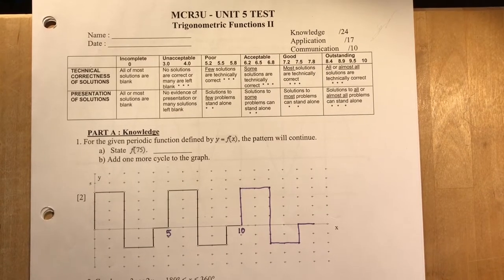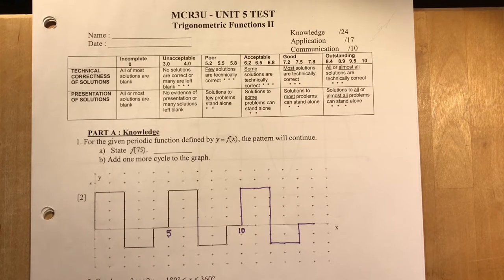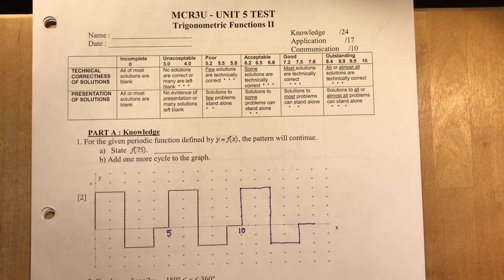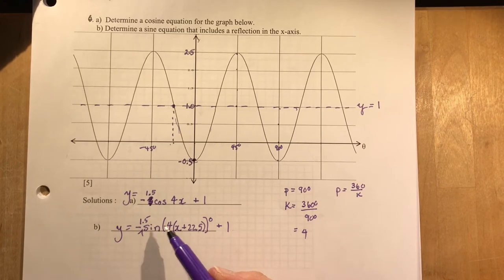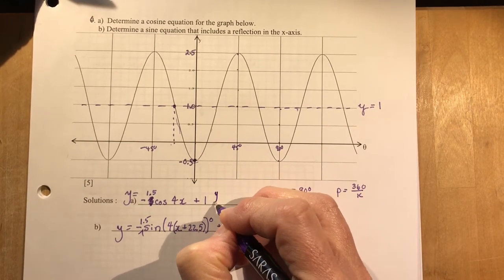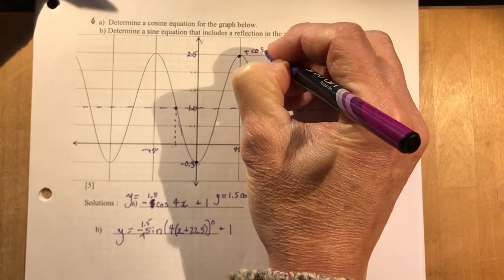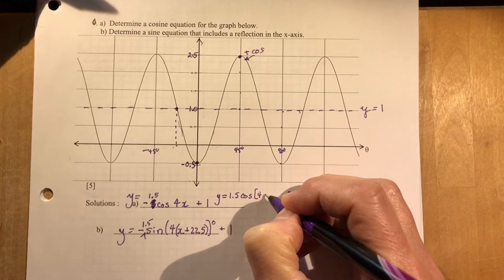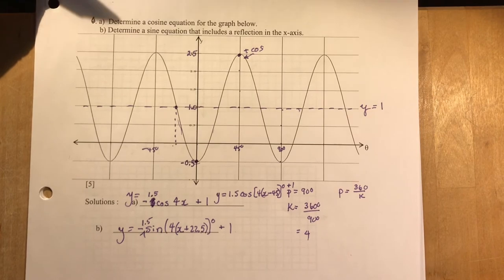Chapter 6 Review and test practice (Part 1)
In this video I will take up the first few questions of the the practice test that you can download here by simply hitting the download button at the top of the page: